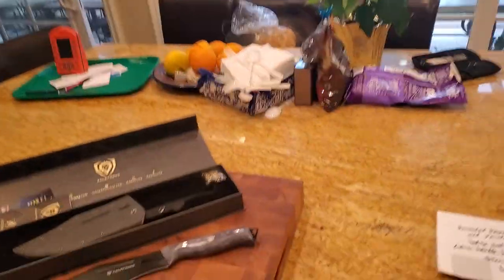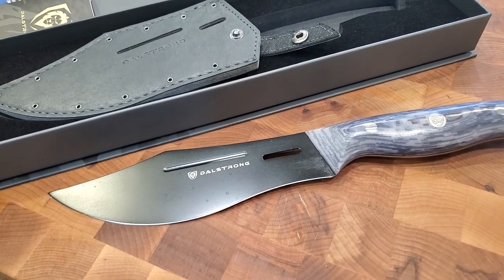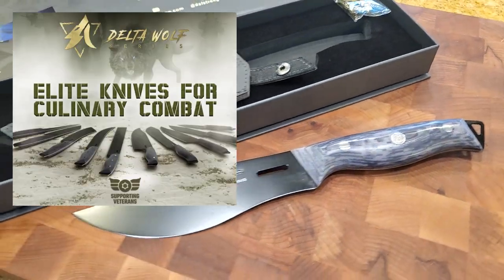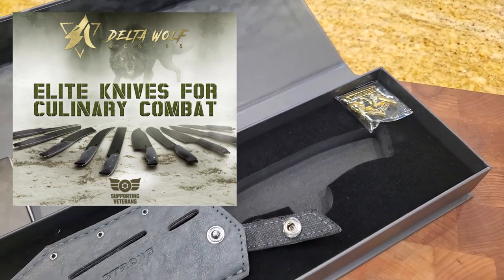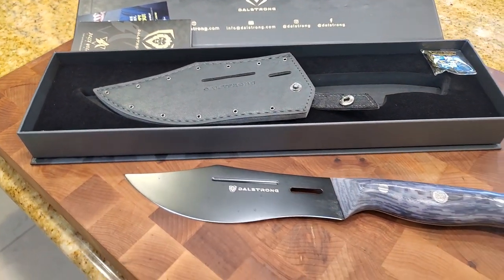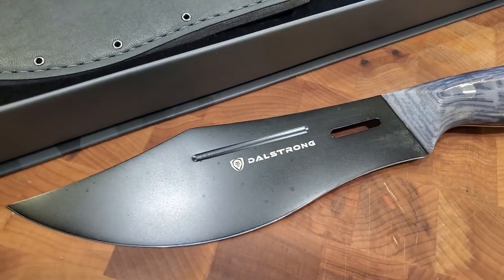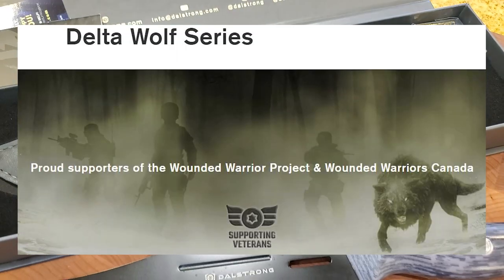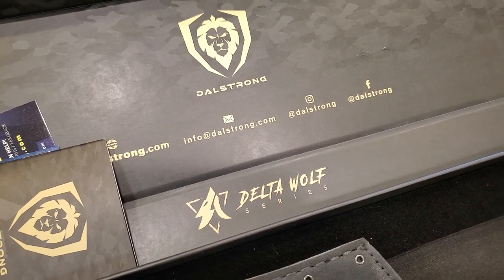Dalstrong Delta Wolf Series | First Look | BBQ Champion Harry Soo SlapYoDaddyBBQ.com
HUGE Thanks to the folks at Dalstrong for this first look at their Dalstrong Delta Wolf Series knives debuting May 20, 2021.  I'll be putting it through my daily use tests on my barbecue channel and will report back shortly.  Super cool camo handle and titanium nitride military-look finish.  Feels light and agile.  This is the Barong version and I'll be testing the chef version also.

– NEW HERE? –